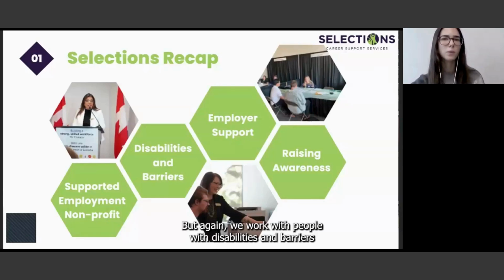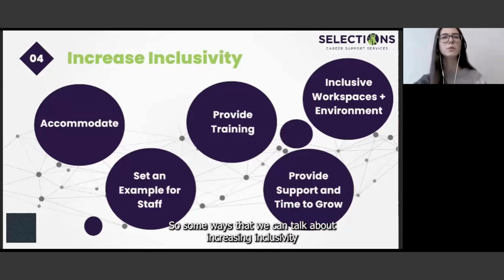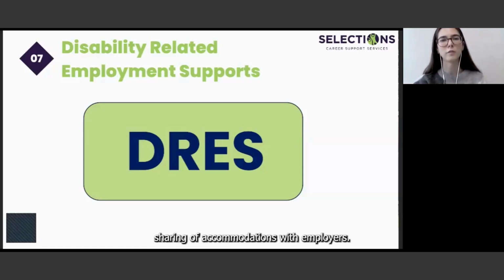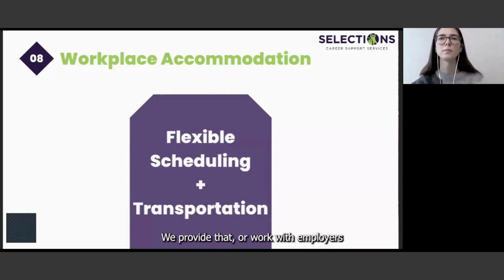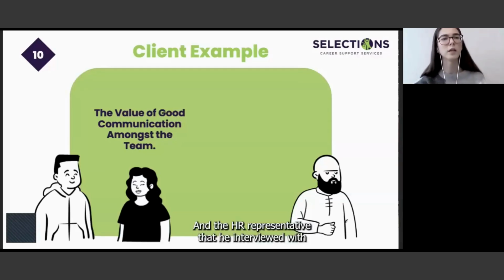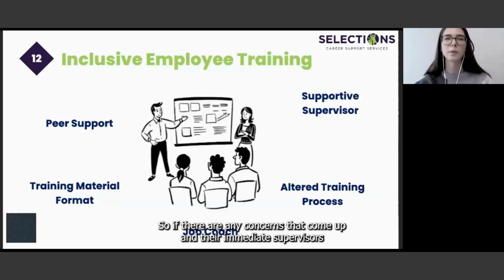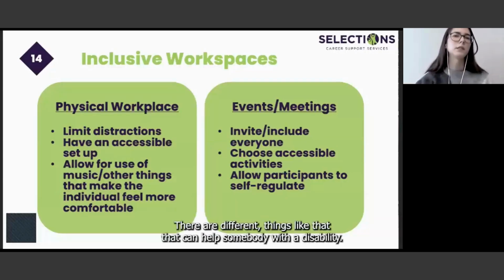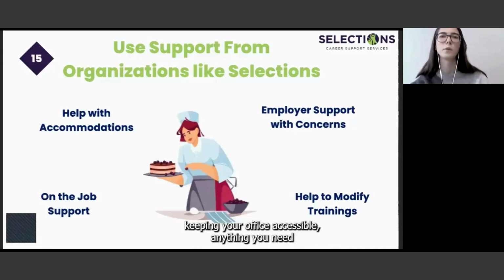Inclusive Workplaces Webinar Series:Understanding Employment Barriers for People with Disabilities 2